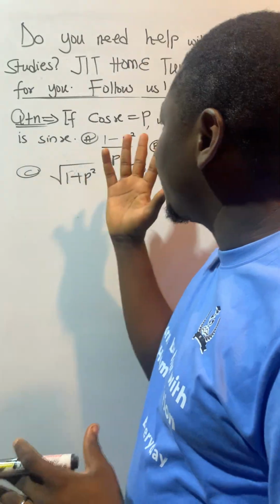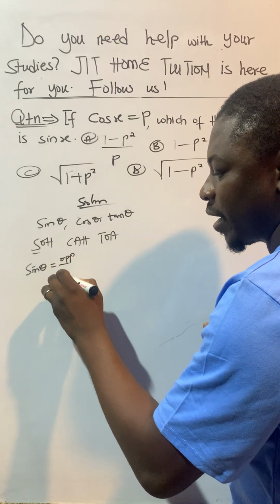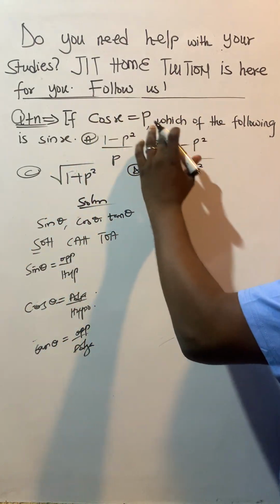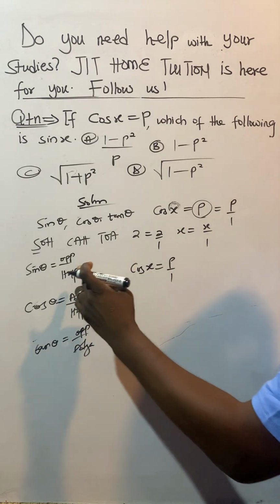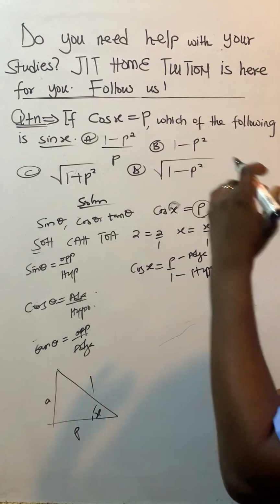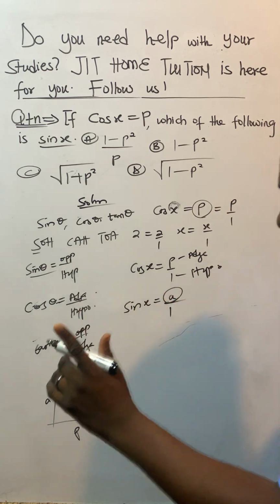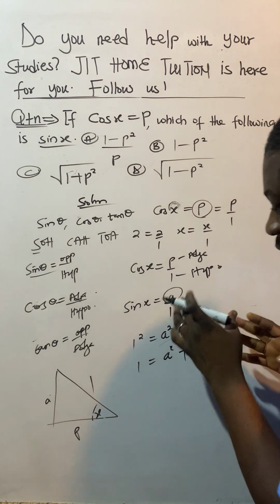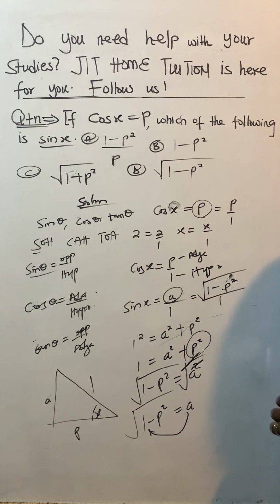Trigonometry & Pythagoras Theorem! 📐🔍 📚💻 Follow our page for more teaching lessons